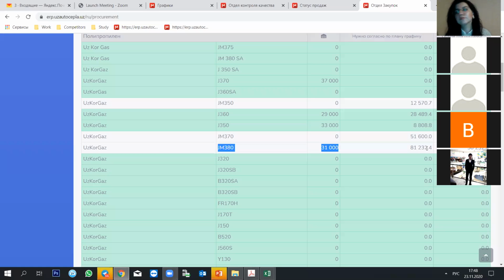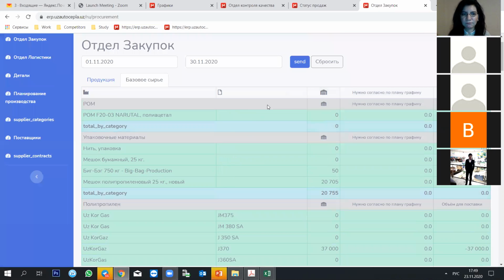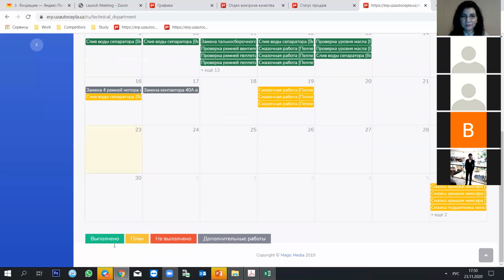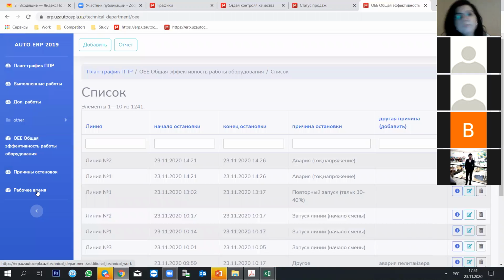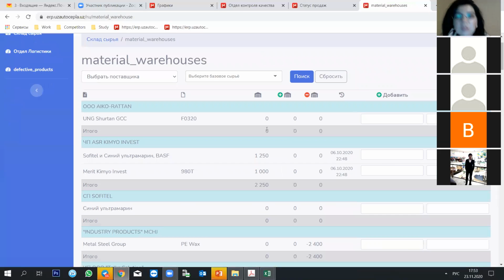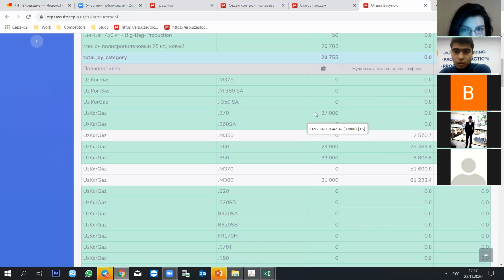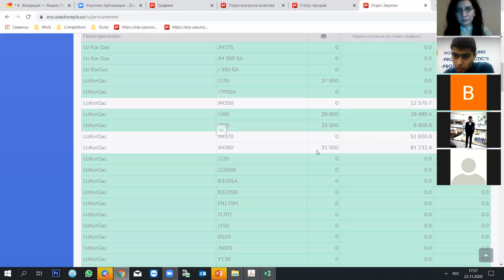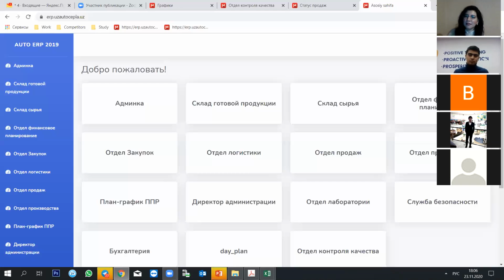GUEST LECTURE: QUALITY & OPERATIONS AT UZAUTO CEPLA | SARVAR ISABOEV | PART 2 OF 2